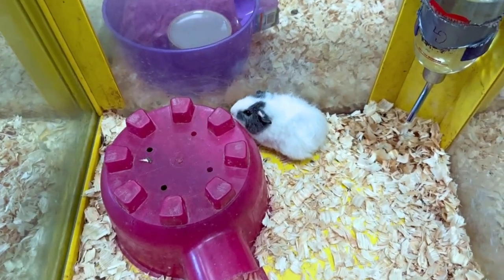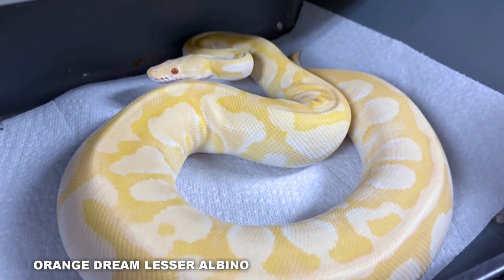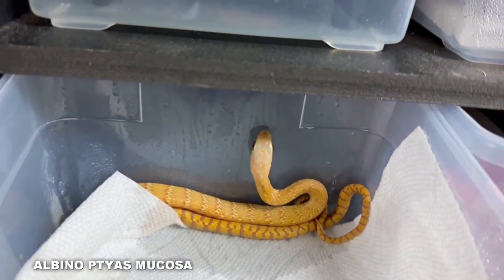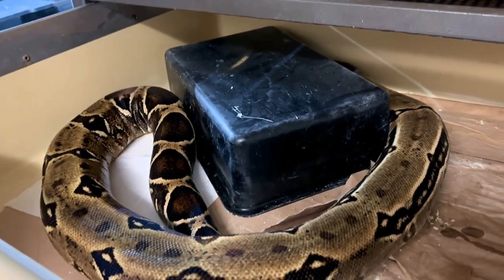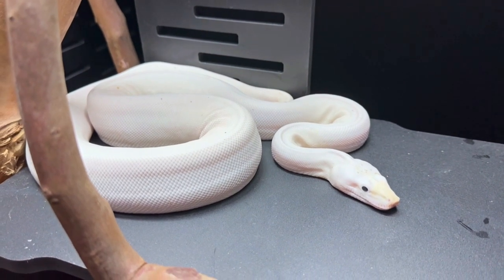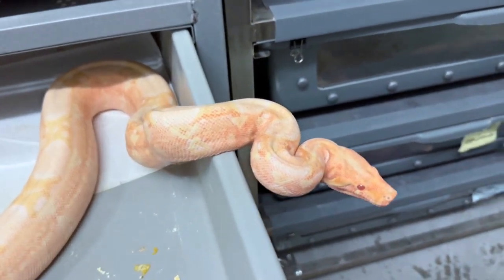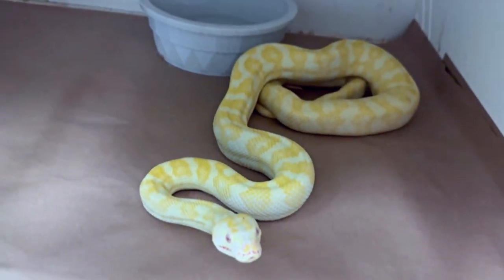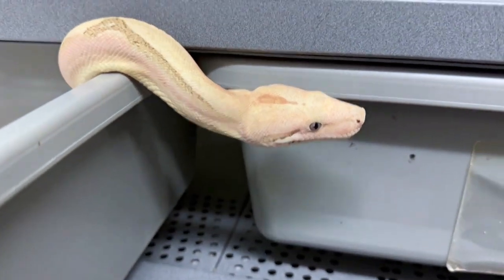BREEDING BOAS FOR EXTREME COLORS!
MUSCLE SERPENTS DAILY: Thursday March 16, 2023

IMG BOAS: THE BLACKEST!
SUPER FIRE DIAMOND BOAS

Albino Carpet Python update

Breeding boas!